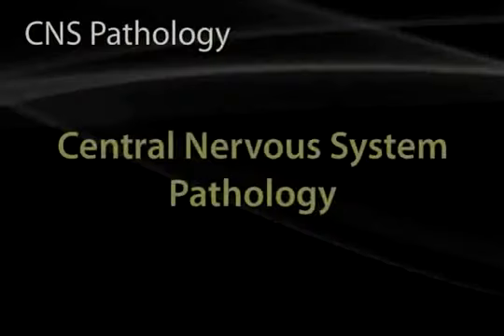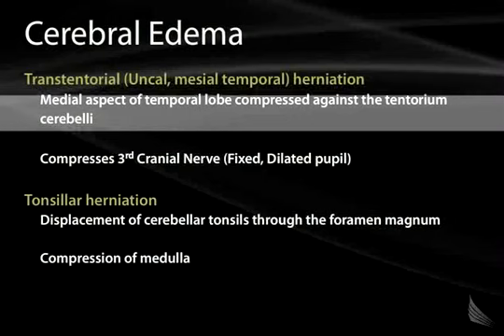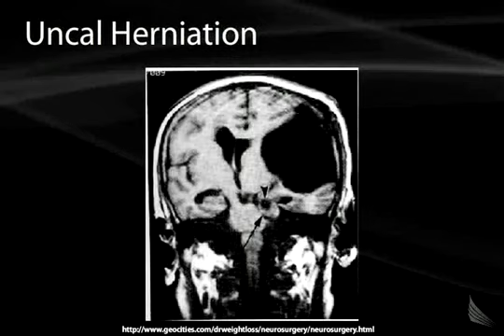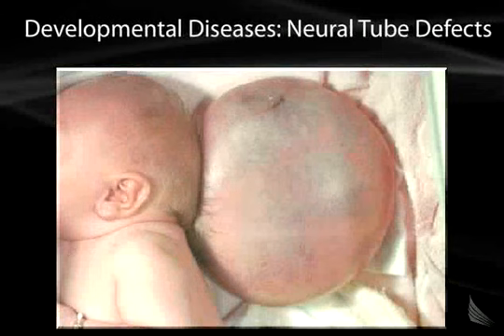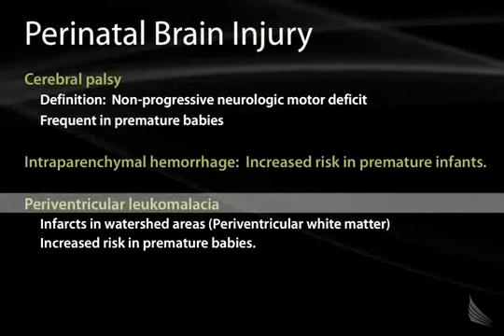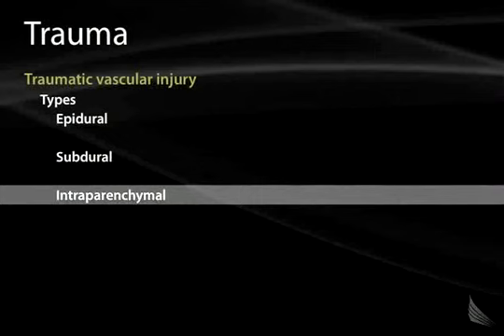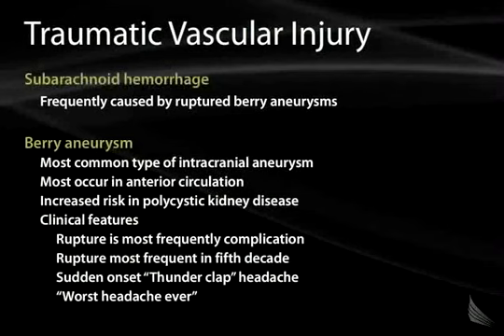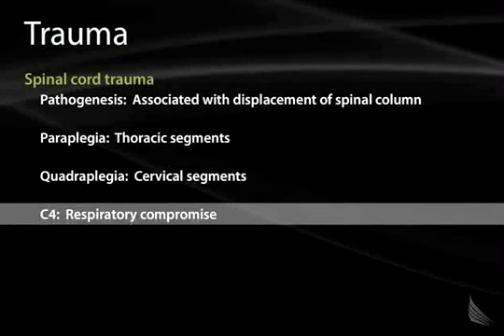18 CNS 01 Central Nervous System Pathology